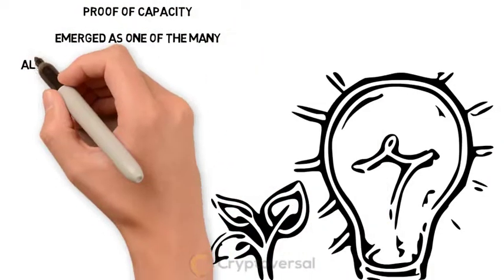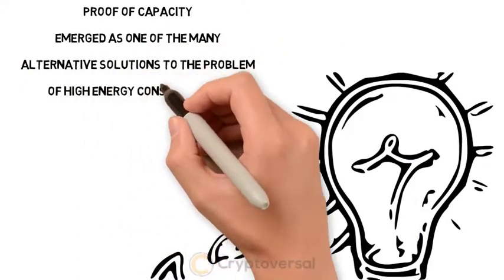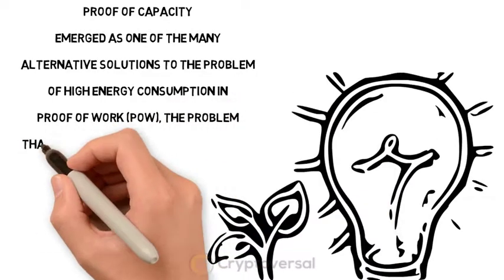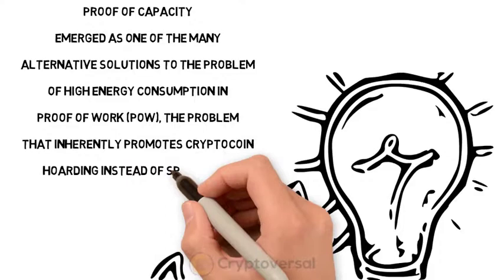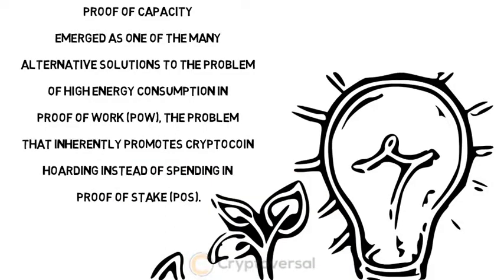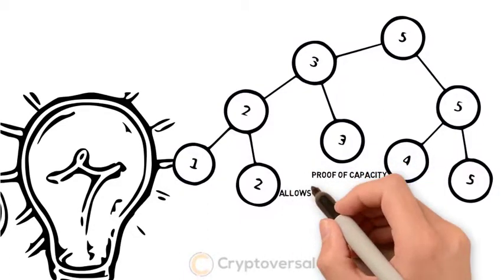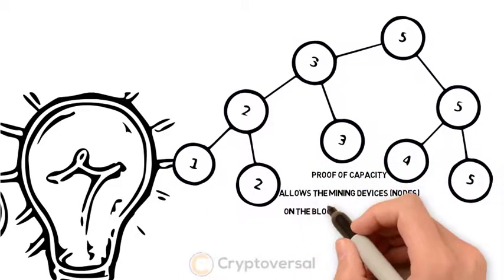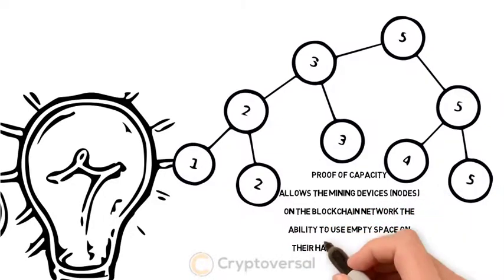Proof of Capacity (PoC)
What is the proof-of-capacity (POC) concept, also known as proof of space? How is POC different from POW or POS? Is proof of space better than proof of work and proof of stake?